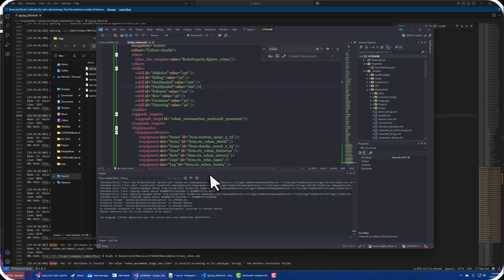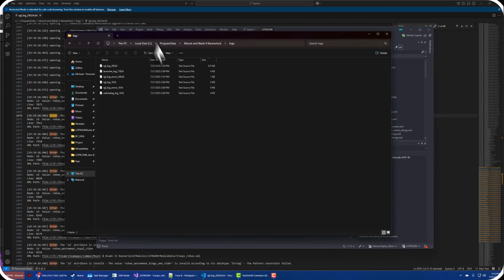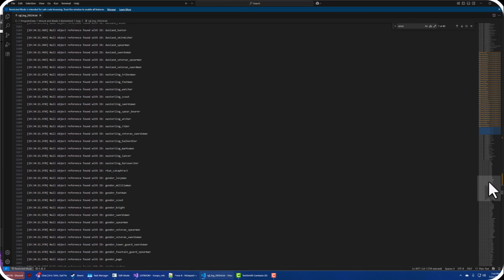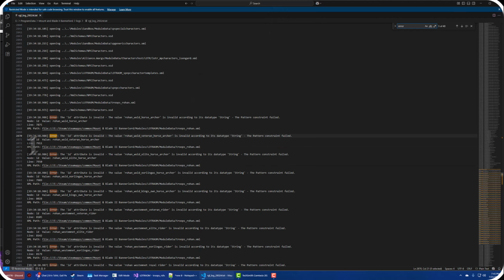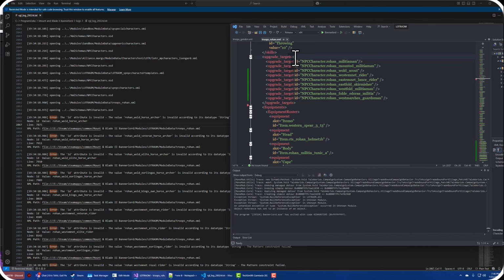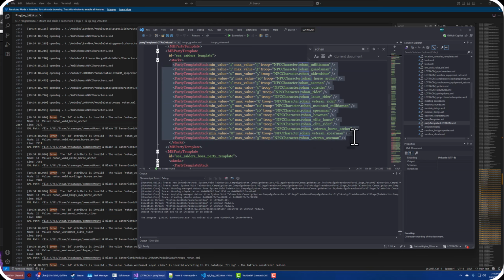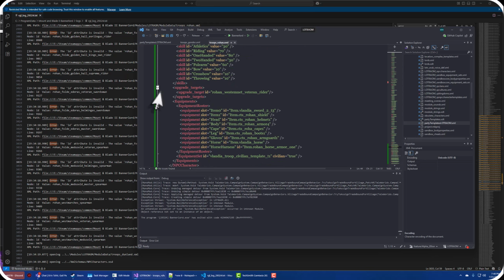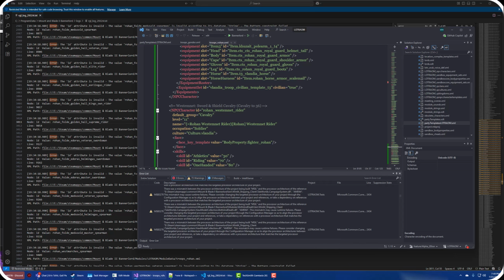TAOM - Development Blog V - XML Errors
Quickly showing you where to go to try and identify XML errors.